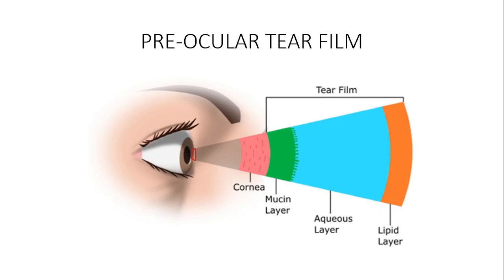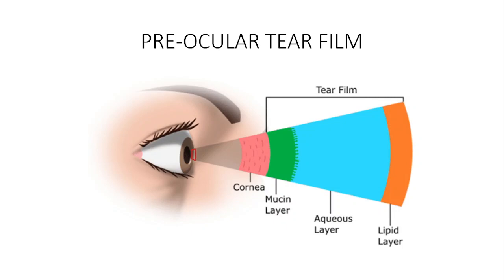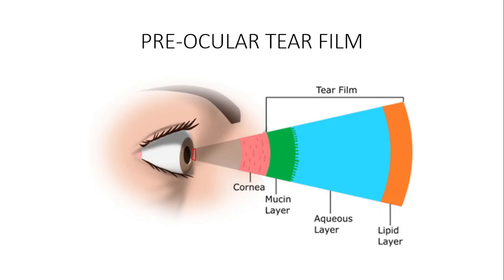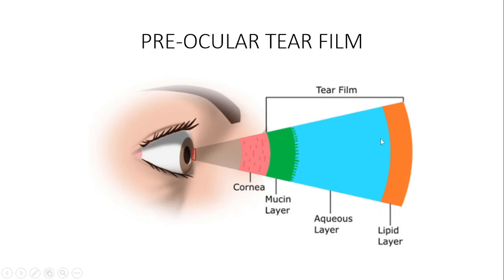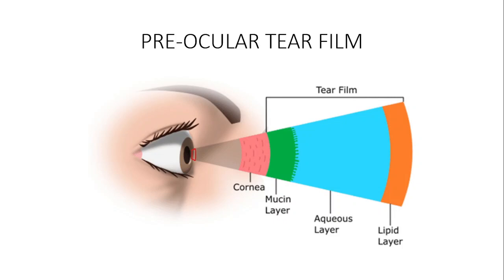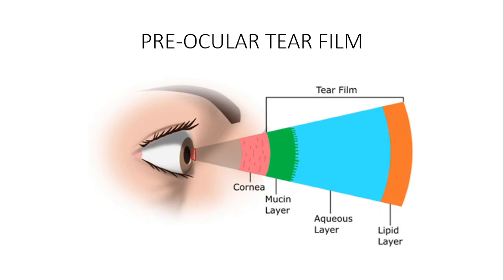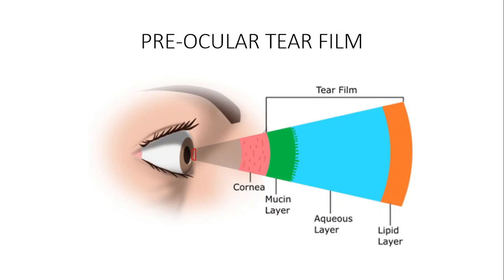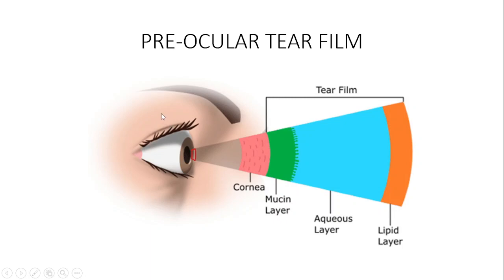OBENG SERIES PRE OCULAR TEAR FILM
THIS VIDEO IS ABOUT THE COMPOSITION OF PRE OCULAR TEAR FILM